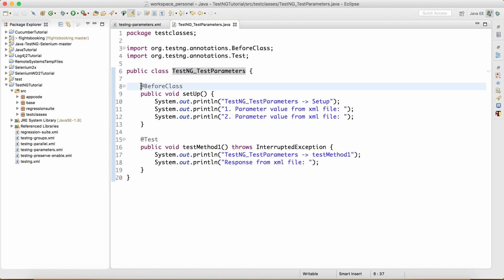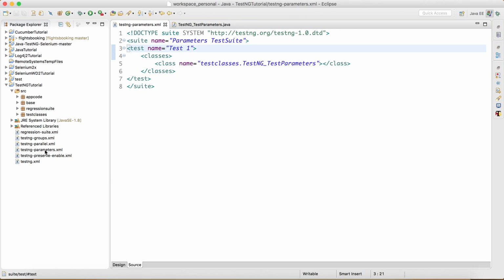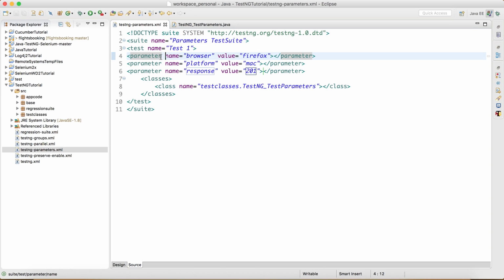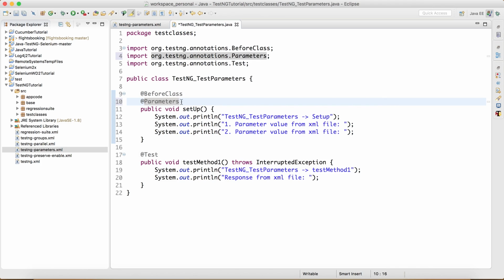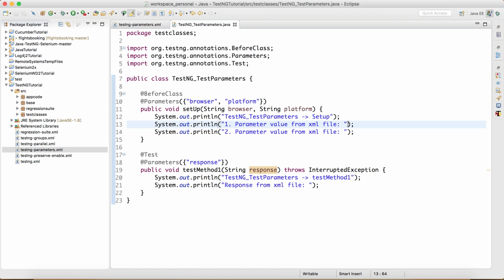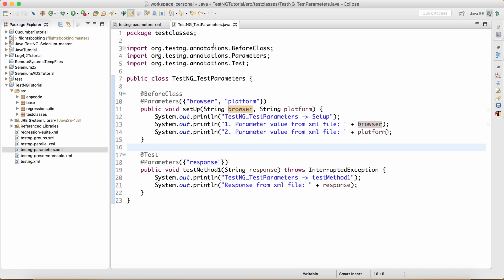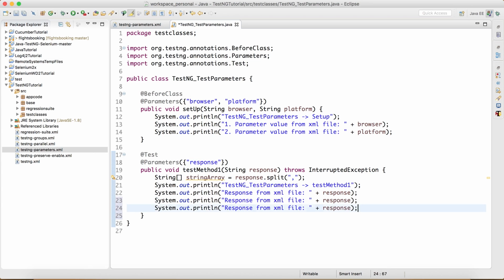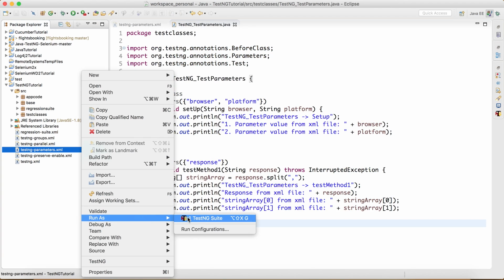6.1 TestNG Parameters And Parallel How To Provide Parameters To Test Methods